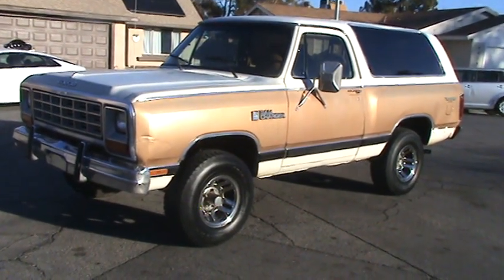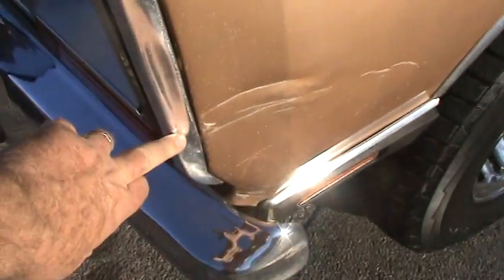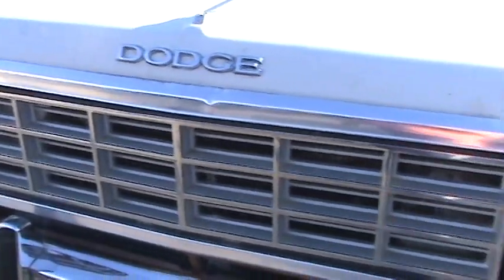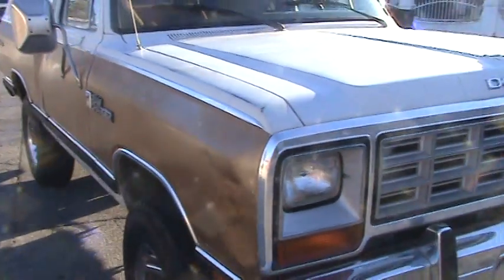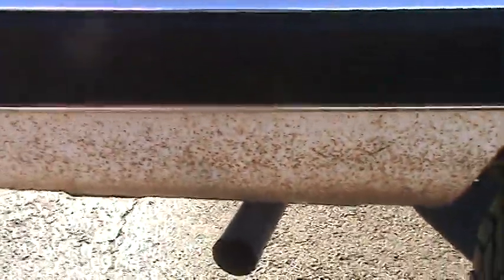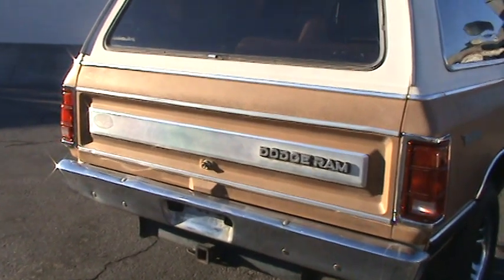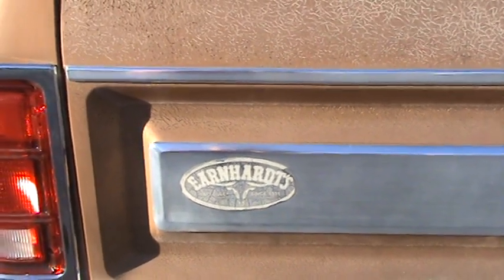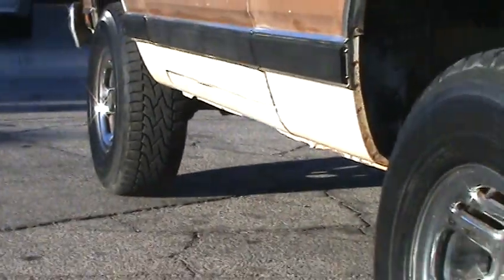1985 Dodge Ramcharger